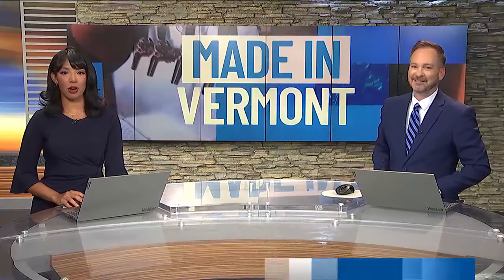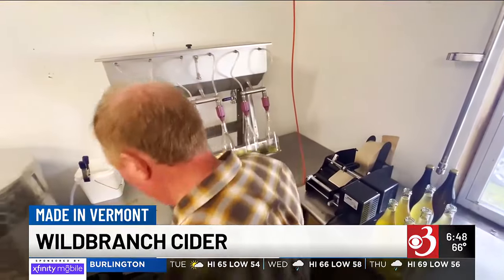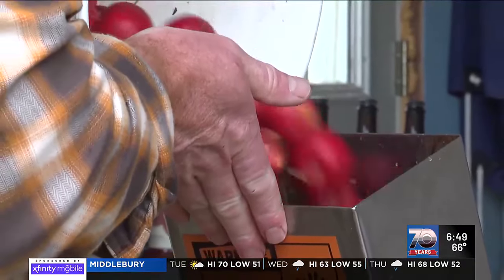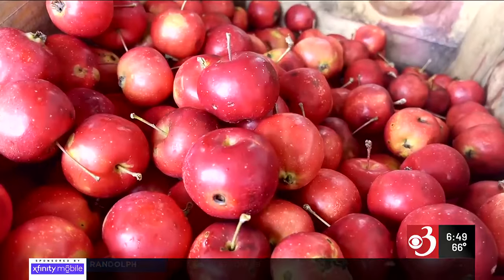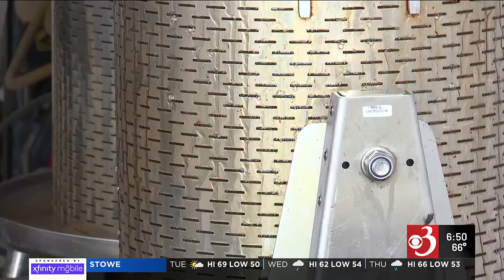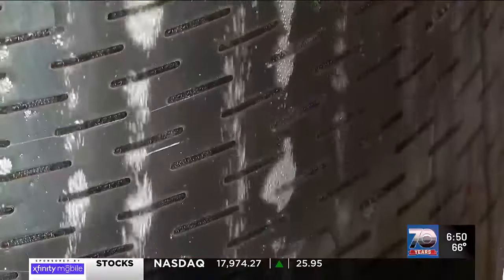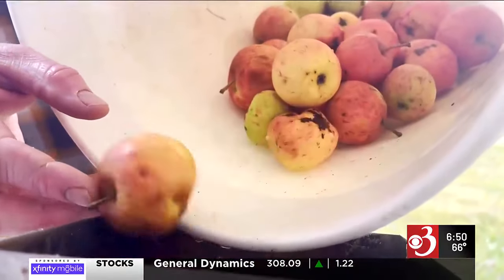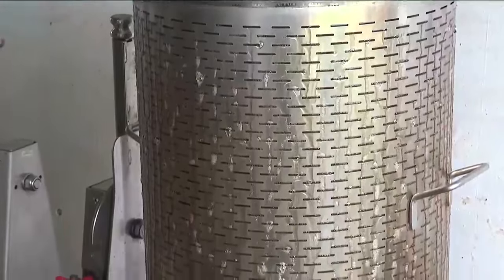Made in Vermont: Wildbranch Cider